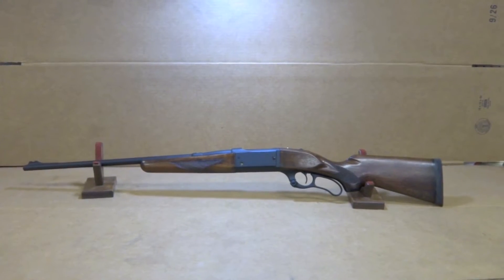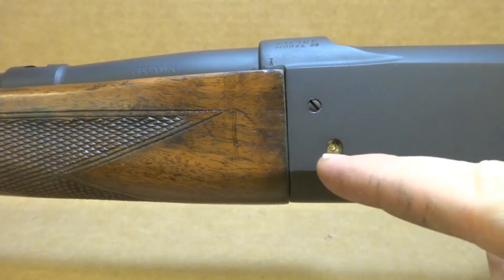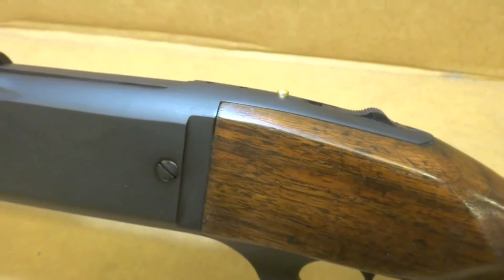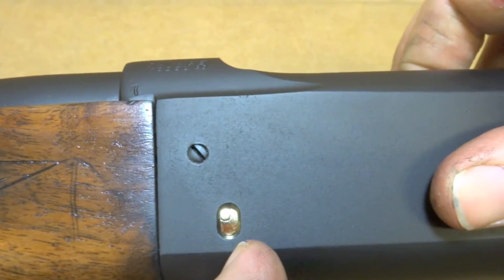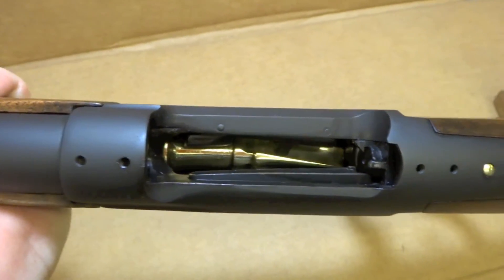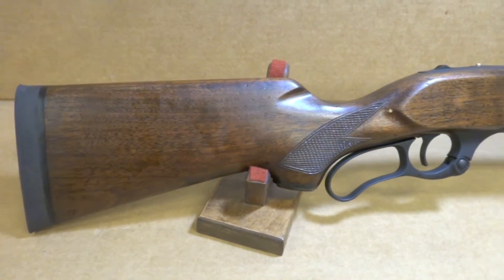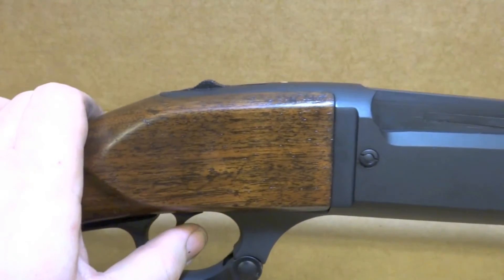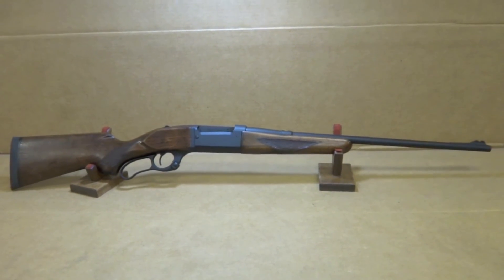Savage Model 99 .308 Winchester with Graphite Black Cerakote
What an awesome .308 lever-gun.